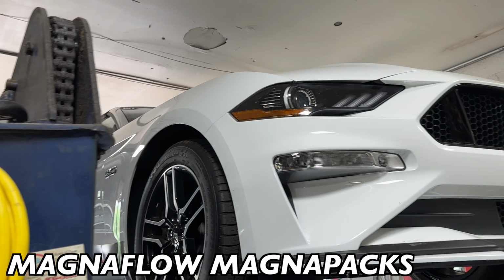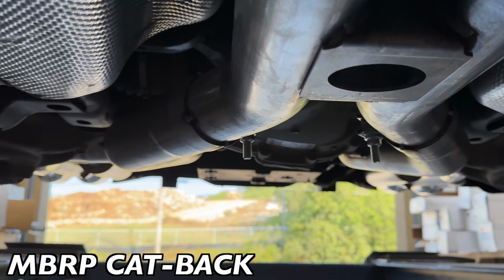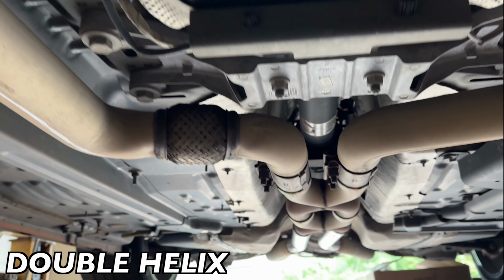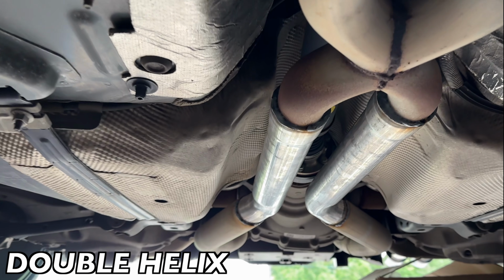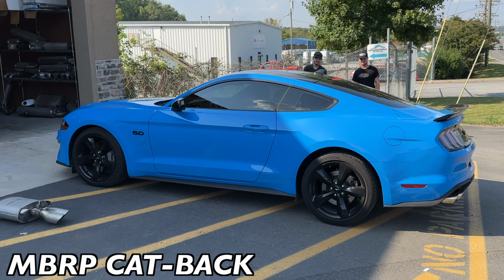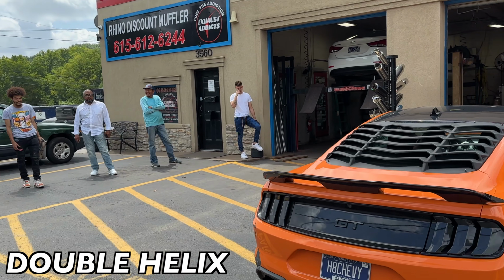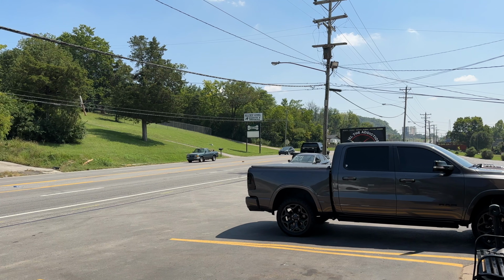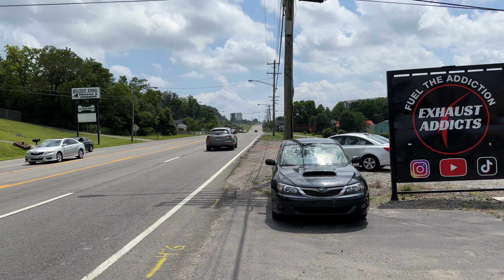Ford Mustang GT: MAGNAFLOW Vs MBRP Vs DOUBLE HELIX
Ford Mustang GT 5.0L V8: MAGNAFLOW MAGNAPACK Vs MBRP CAT-BACK Vs DOUBLE HELIX!